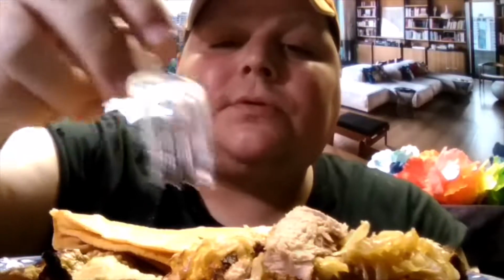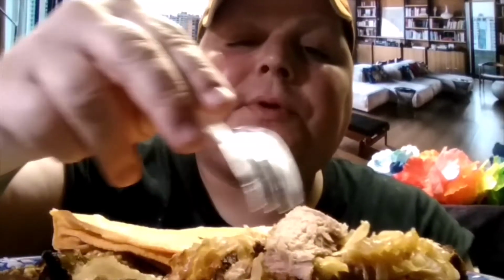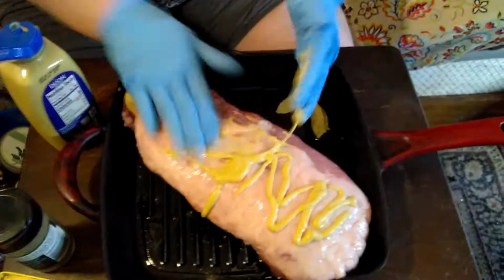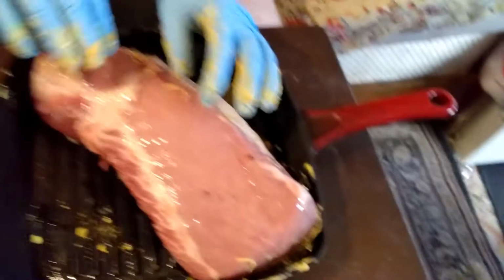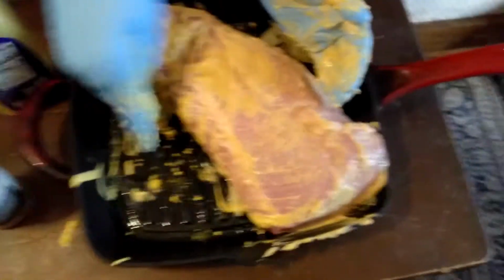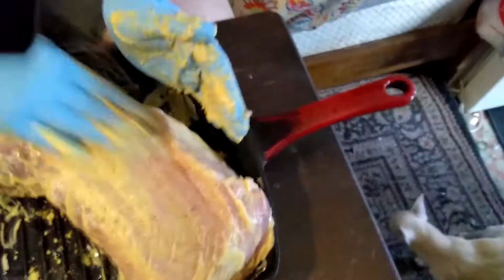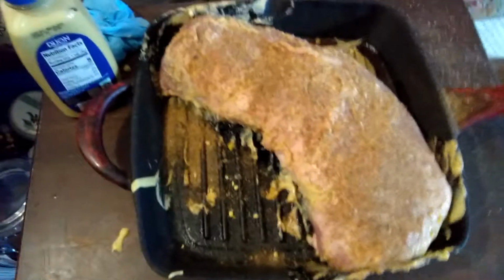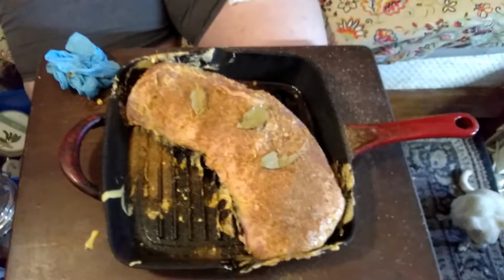VERNBANG!!! ROASTED PORK & Sauerkraut Mukbang 먹방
CHECK OUT: BitterSweetRose n' Miguel, Big Guy Appetite ,Mama Dee's World ,Strictly Dumpling YUMMYBITESTV, Nikocado Avocado 2 &3, Stephanie Soo, James and Mark, Yacky Snacky. TabiEats, Prissy P, LadyTSensations,Nikocado Avocado'Hungry Fatchick,MelBeezeeTV, Lexi Babe, KBDProductionsTV